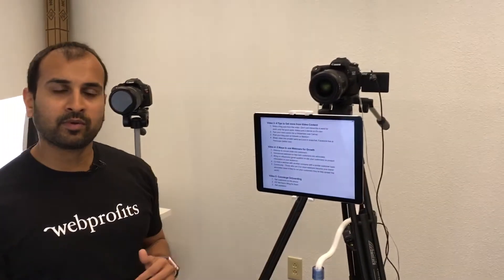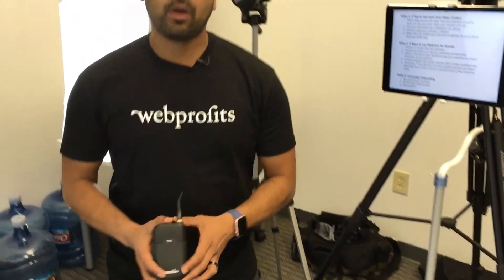Behind the scenes & overview of my video recording setup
A quick video of my the recording studio, equipment I use and 3 tips to make great video:

1. Lighting
2. Audio quality
3. Concise

Here's the equipment I use:
Backdrop: